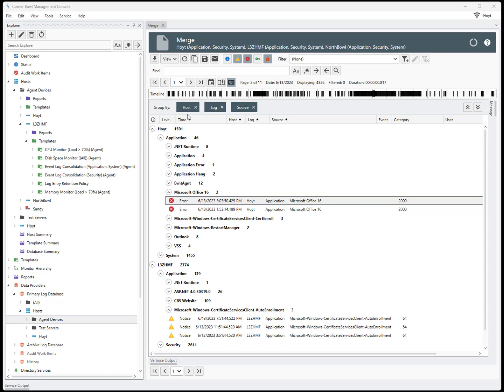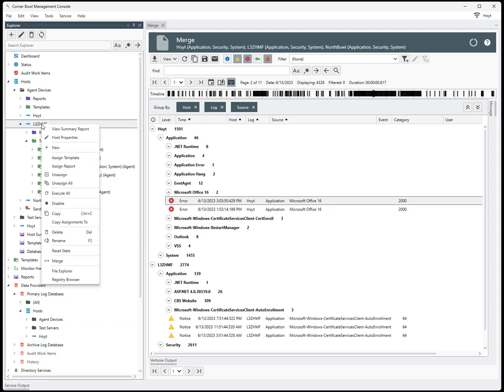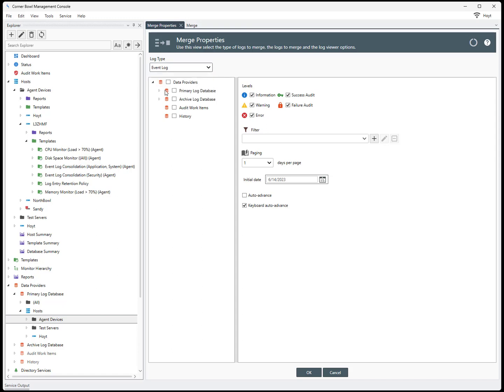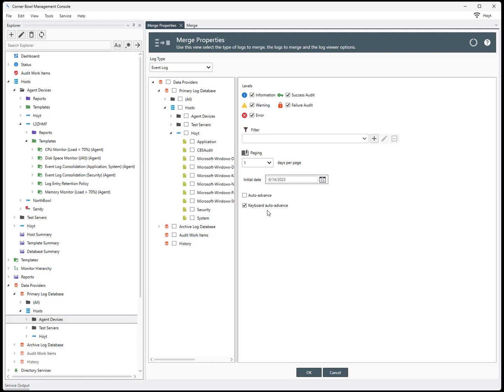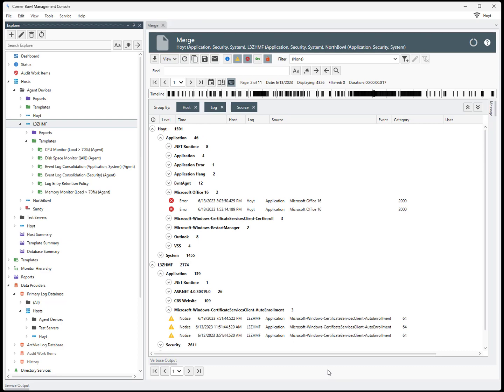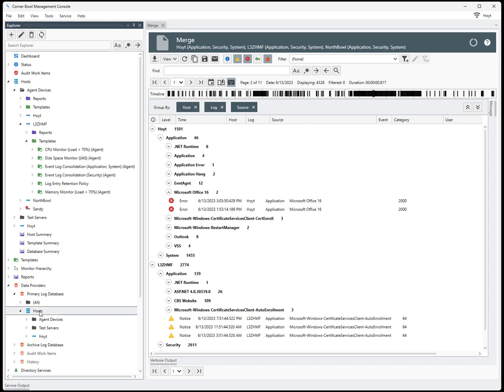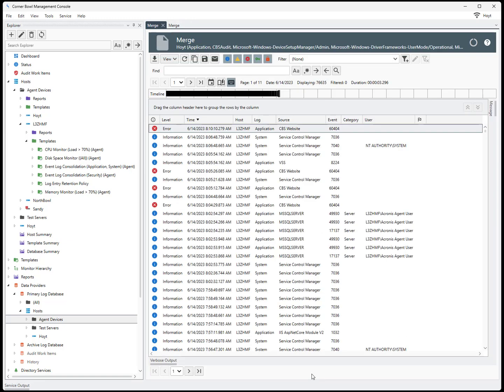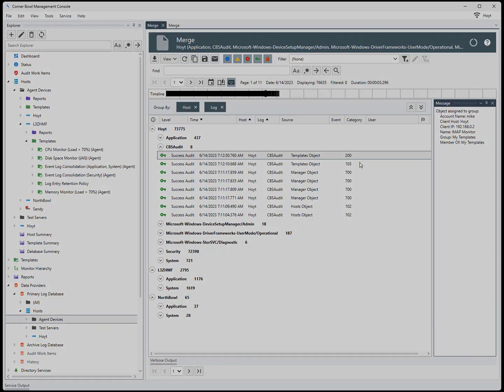How to Merge and Analyze Multiple Windows Event Logs in a Single View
I am going to show you multiple ways which you can quickly consolidate, merge and analyze multiple logs in a single view with Corner Bowl Server Manager.